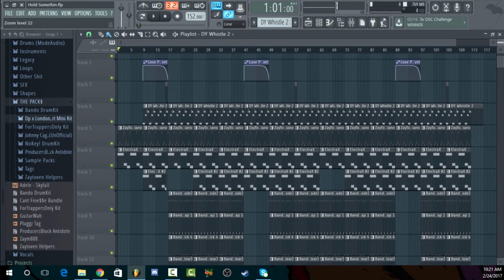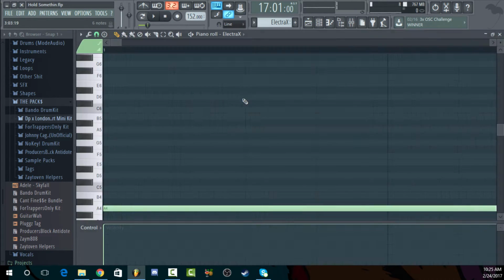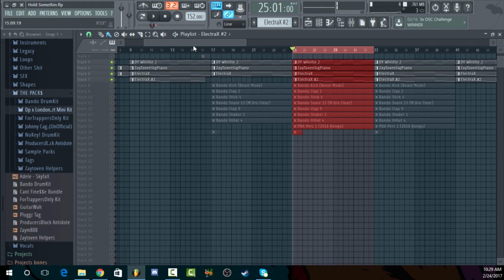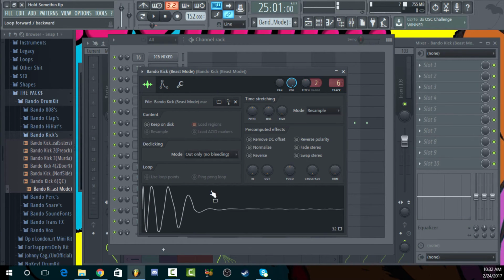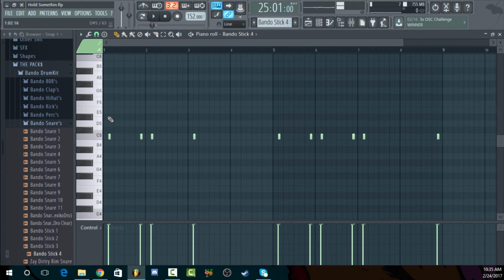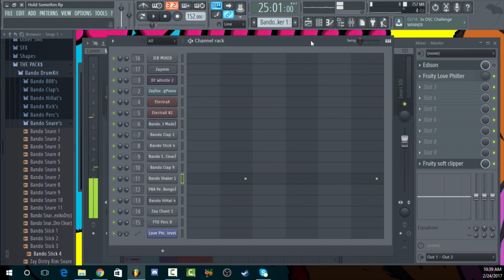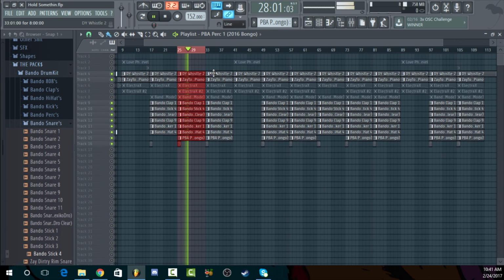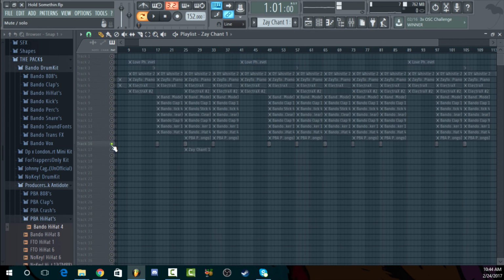New Atlanta Migos Tutorial "Simplicity Is KEY" - (Instructed By.JohnnyCage Banger)